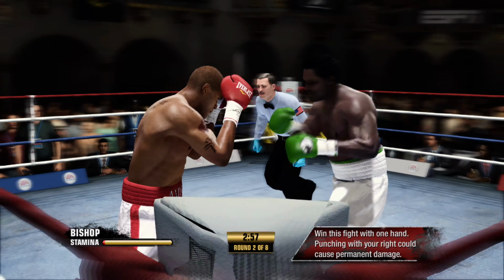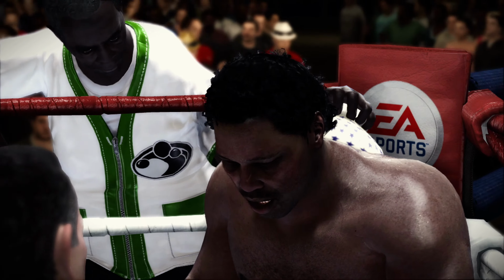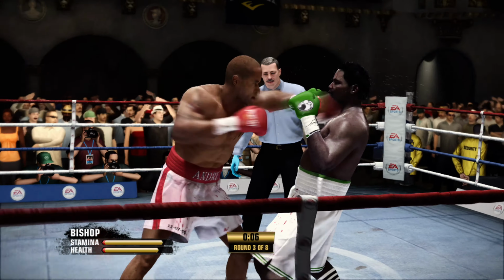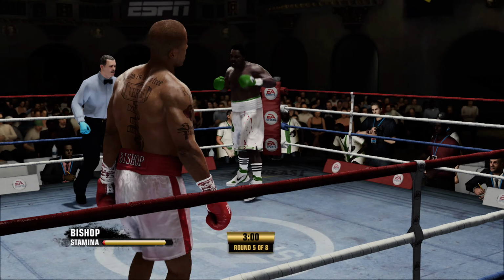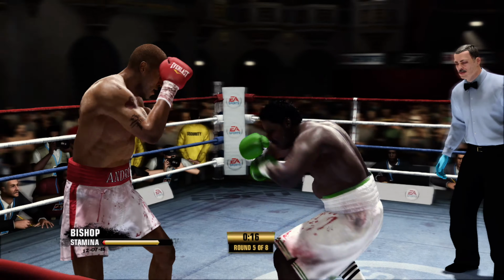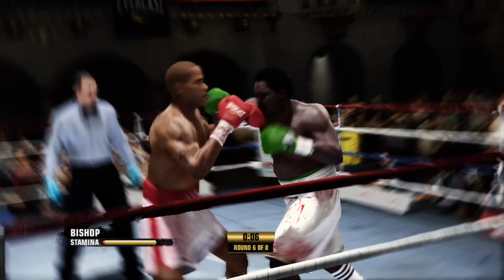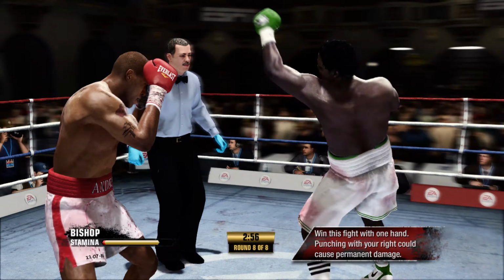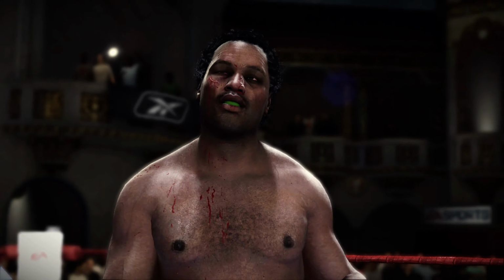Fight Night Champion - Story Mode Part 5 - Andre Bishop Wins with only one hand (4K GAMEPLAY)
Fight Night Champion story mode episode 5. Andre bishop hurts his right hand and can only use his left. interesting and challenging fight.